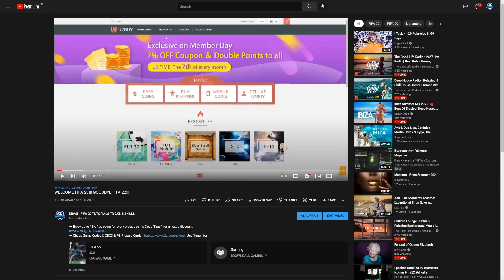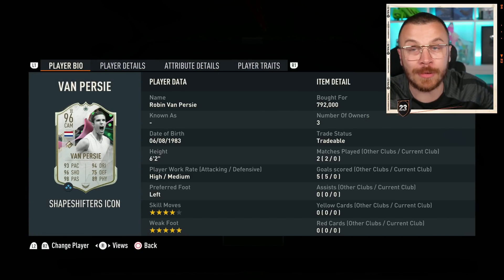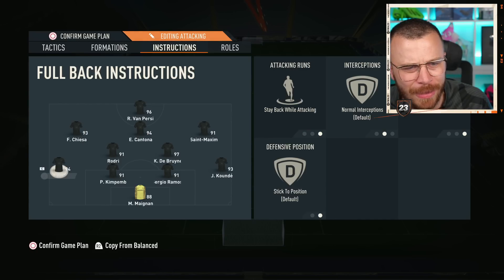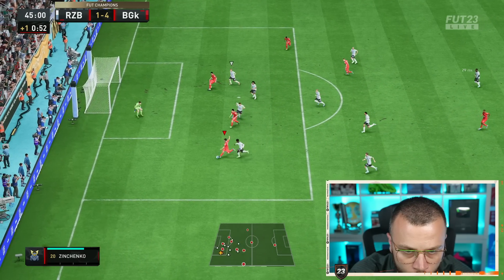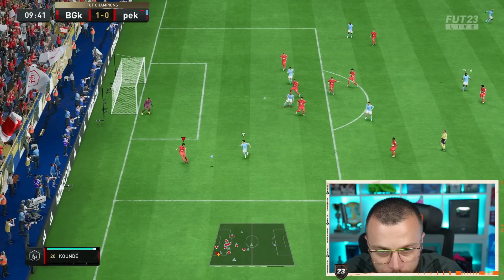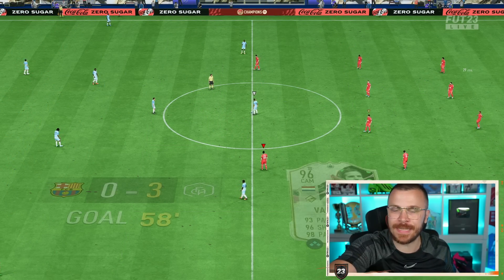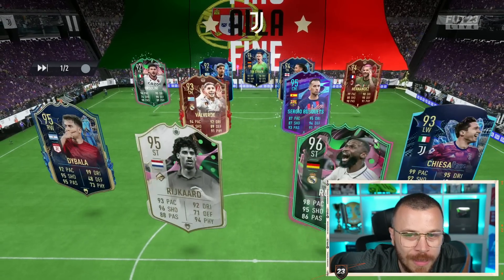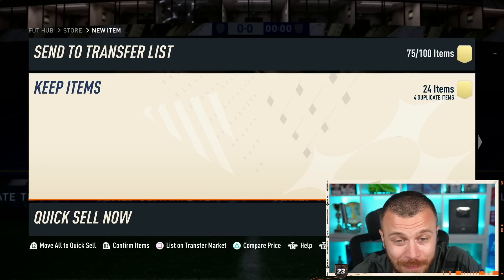I Got My First Shapeshifters Icon & He is a Mind Blowing MONSTER created by EA!